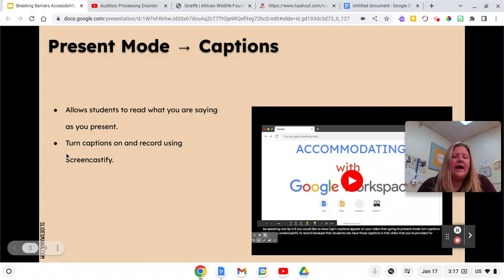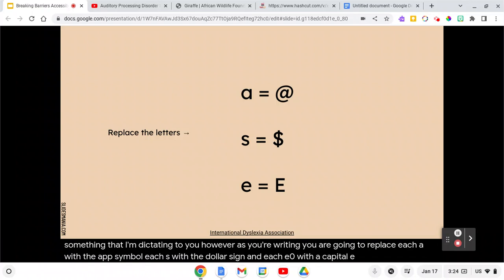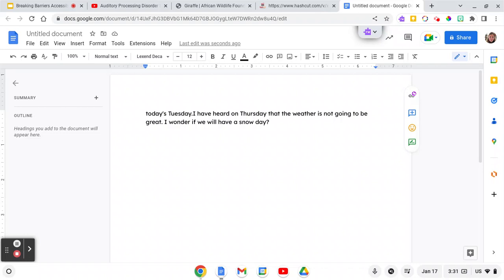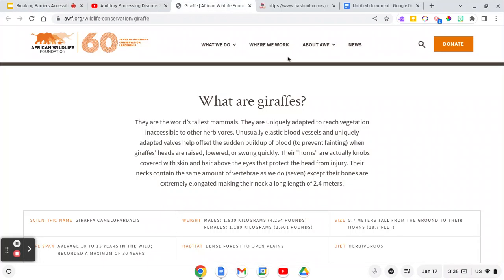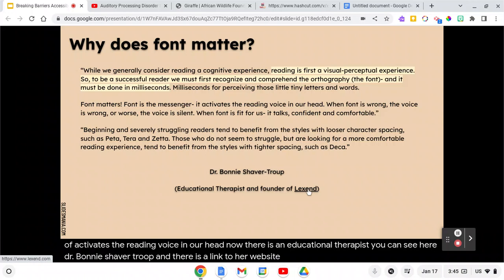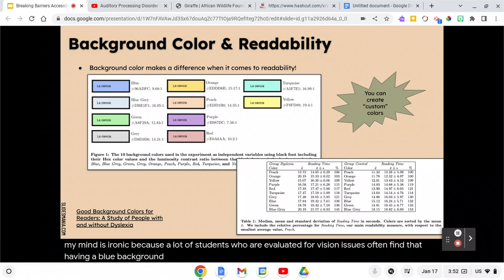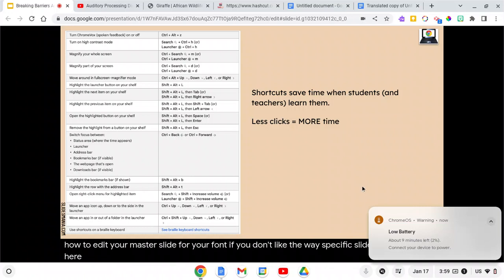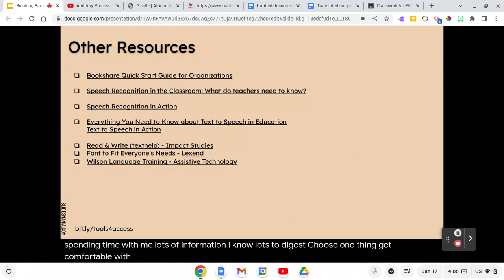Breaking Barriers Accessibility Tools in the Classroom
NHAT Connect AT National Presenters Webinar Series 2022/2023

Recorded: 1/17/23

Presented by: Nicole Cassmassino, Digital Learning Specialist, SAU 25

Every learner has the right to access content, no matter their struggles. We are very aware of students impacted by identified disabilities, but a student’s learning and participation can also be impacted due to outside influences, the inability to regulate their emotions or the inability to access appropriate self-management skills. Google provides us with easy ways to make our classrooms more inclusive for every student. In this session participants will explore the plethora of accessibility options built into a Chromebook. You’ll return to your classroom eager to share these tools with students!